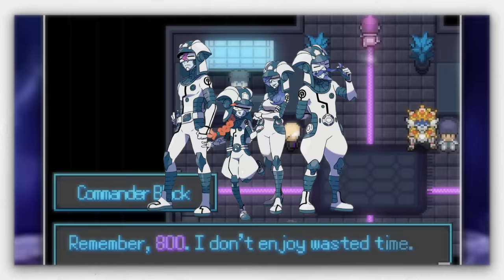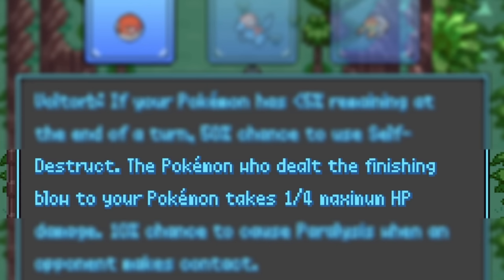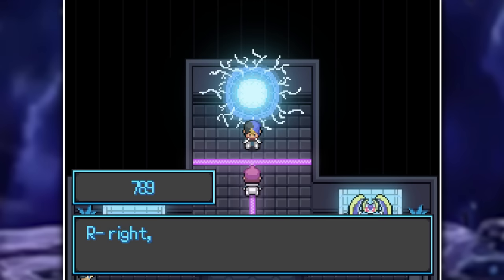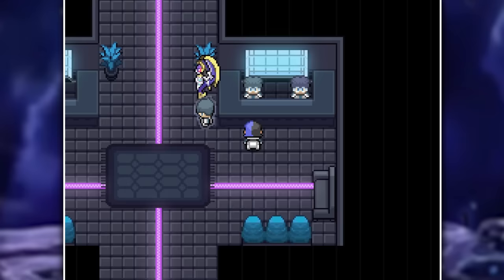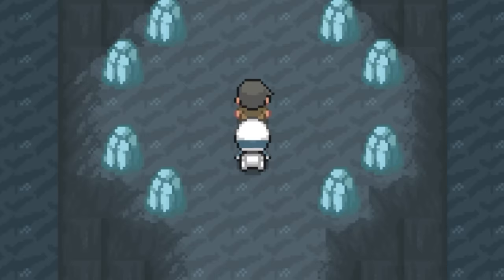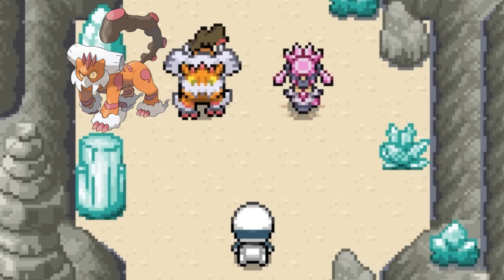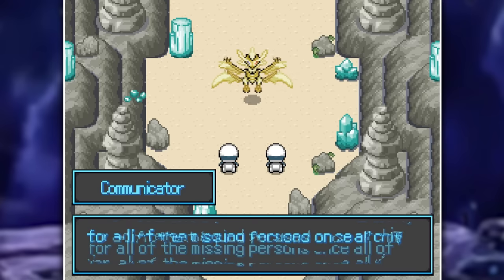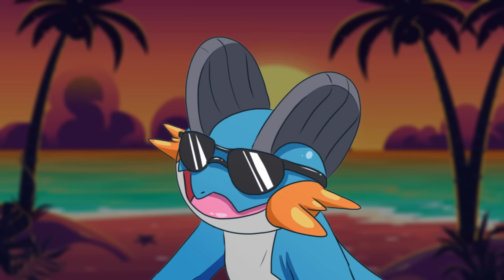Pokemon Ultralite Is So Much Fun To Play!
Pokemon Ultralite let's you join the ultra recon squad where you'll have to complete missions in order to save ultra space! This is in the form of a roguelike so every mission will be vastly different from the next. It also introduces new ultra beasts and a ton of fun additions to spice up your playtroughs!